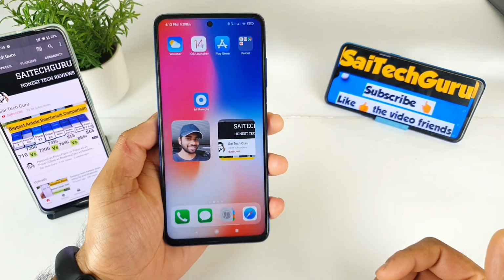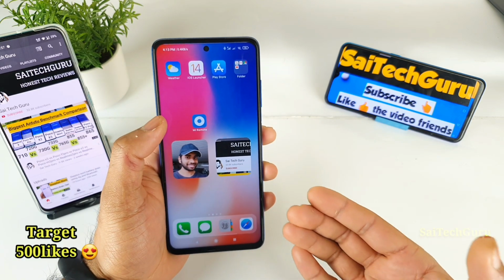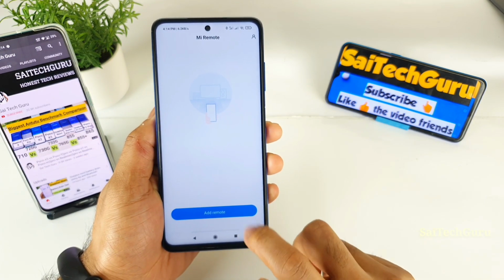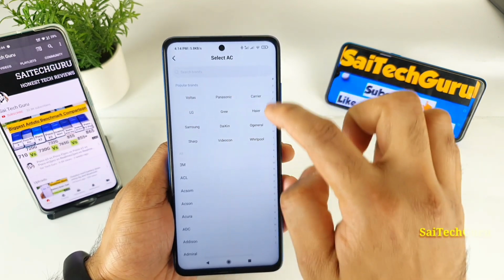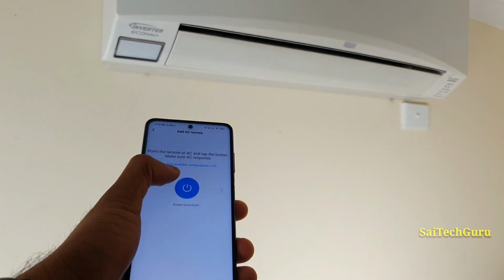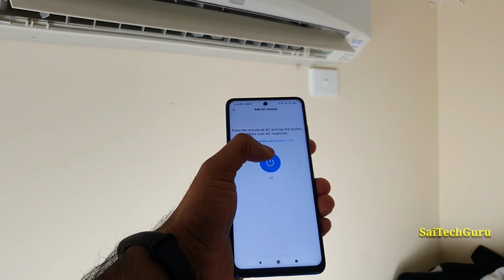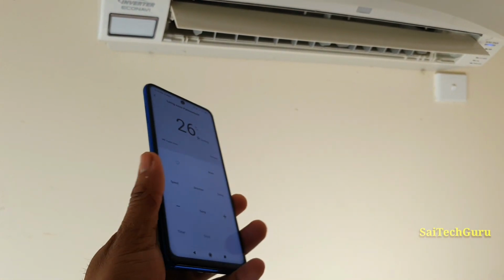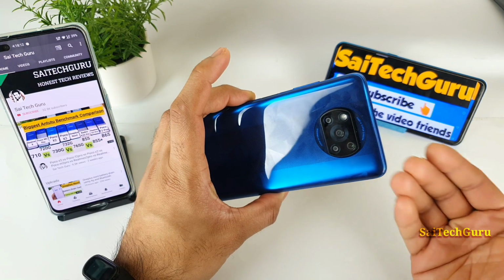Poco x3 ir blaster remote setup and indepth review